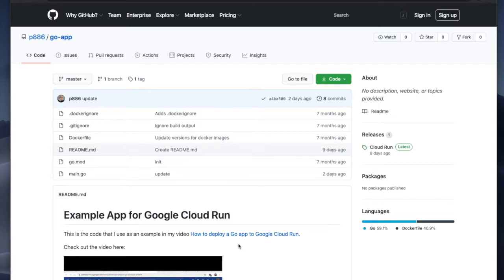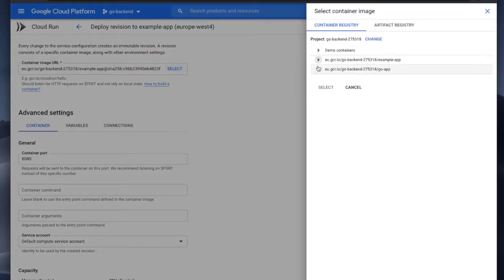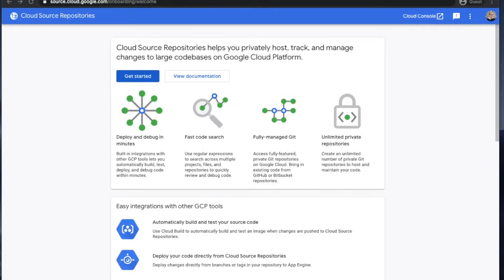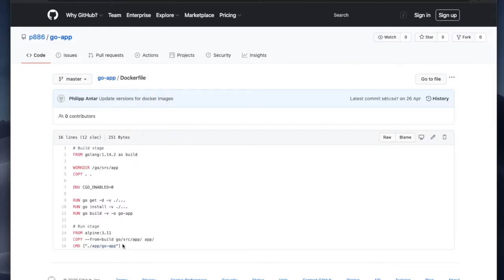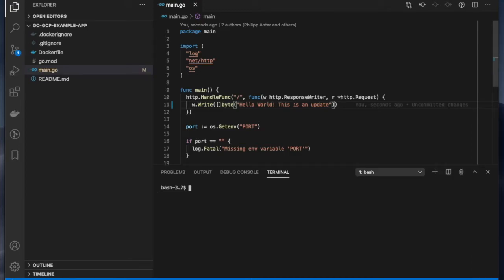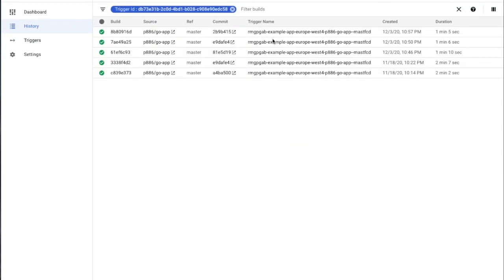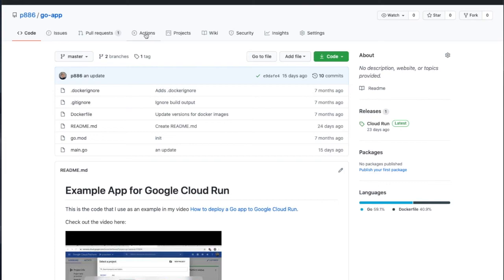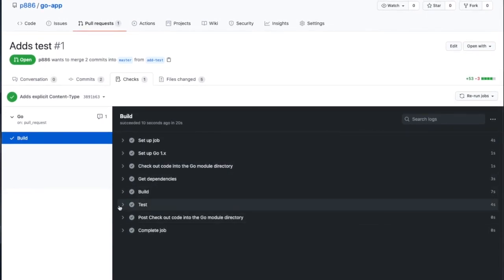Google Cloud Run Continuous Deployment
This video explains how to set up a simple Continuous Deployment and Integration.